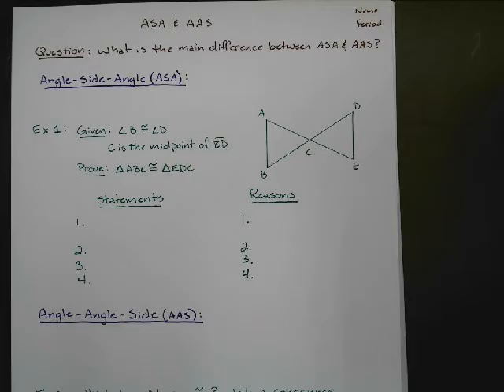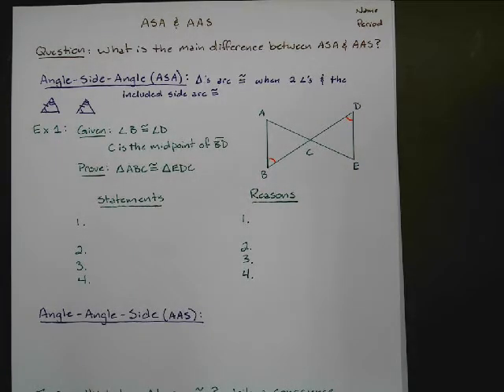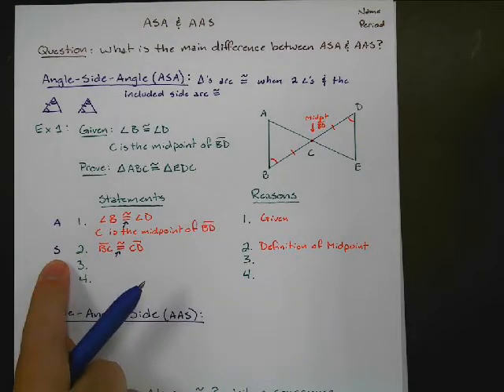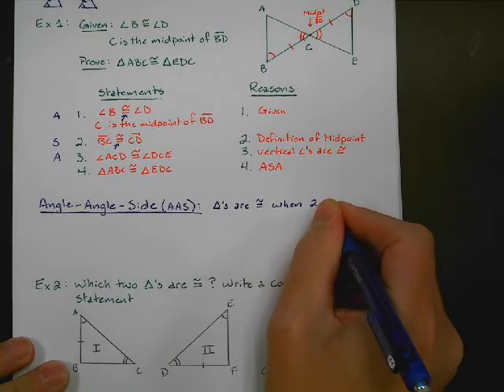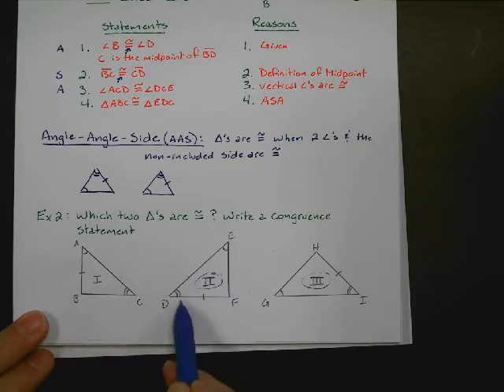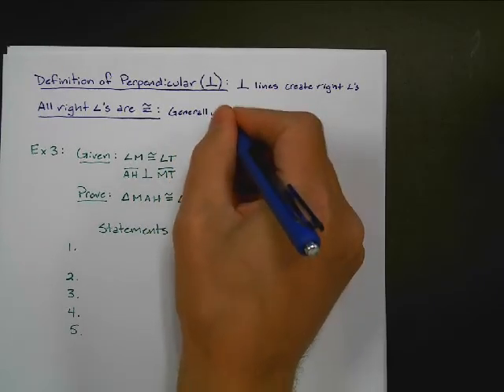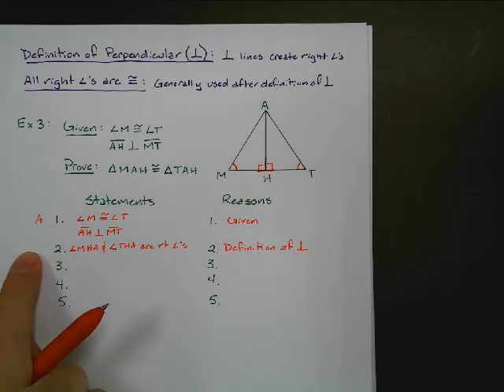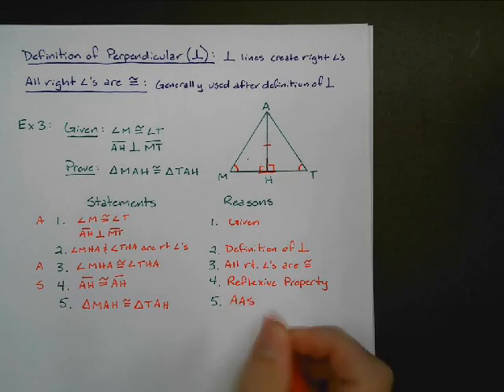Math 2 Lesson 3.3: ASA & AAS Triangle Congruence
ASA Triangle Congruence
AAS Triangle Congruence
2-column proofs